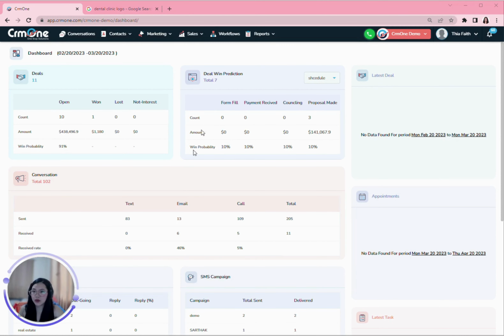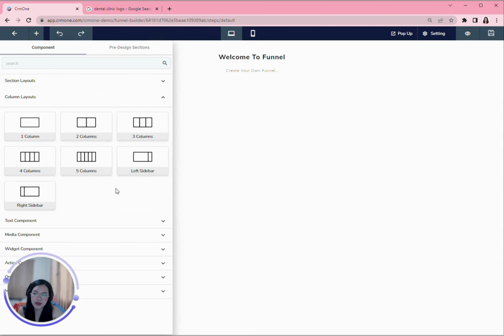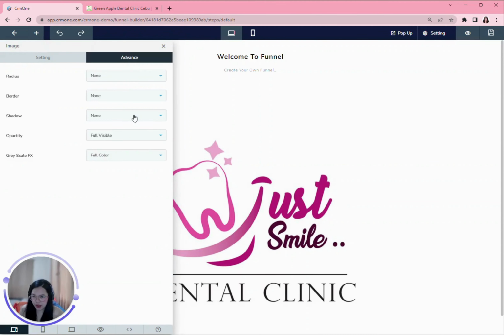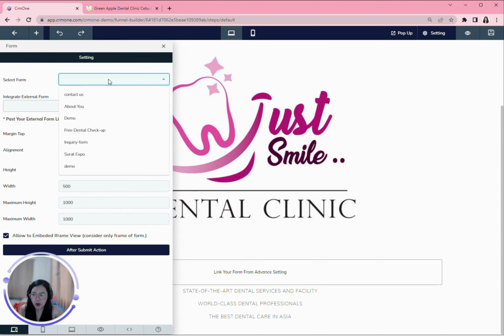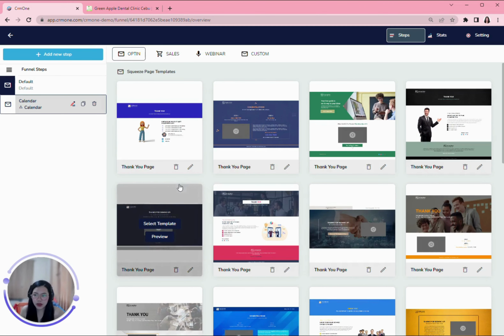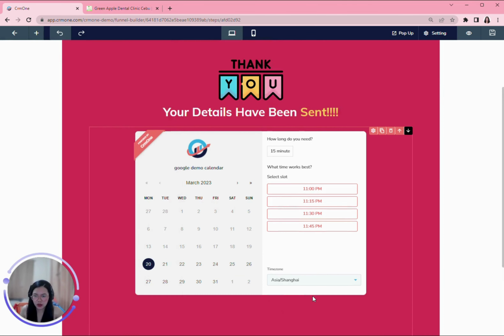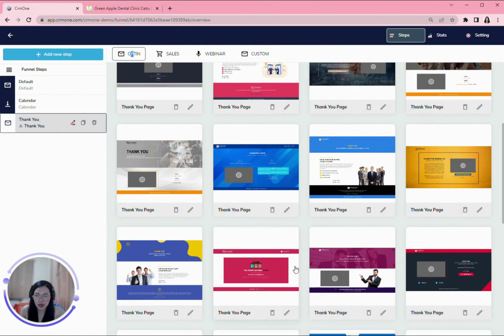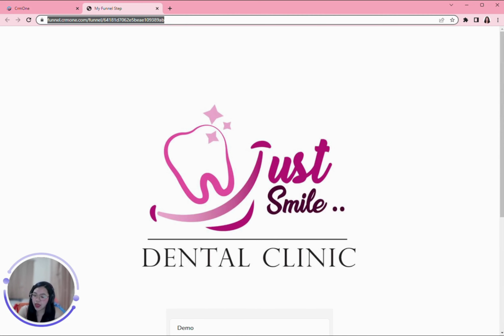CrmOne Full Three Step Funnel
Funnels are useful for businesses because they provide a visual representation of the customer journey, help identify areas where customers may be lost or disengaged, and provide actionable insights to improve customer engagement and ultimately drive more sales.